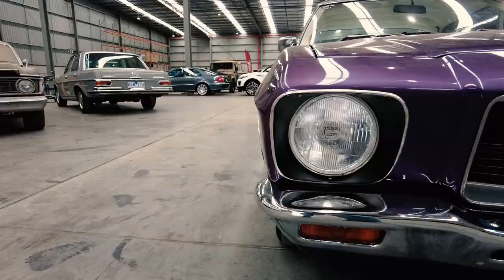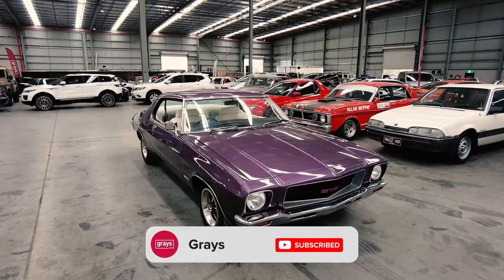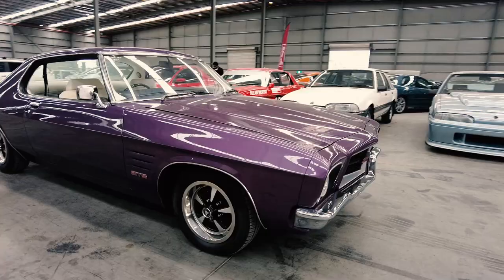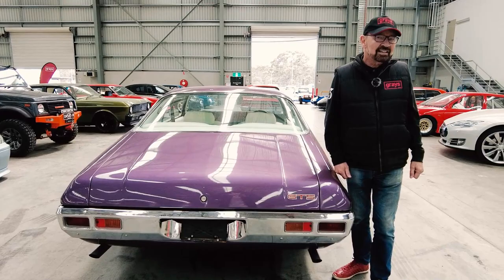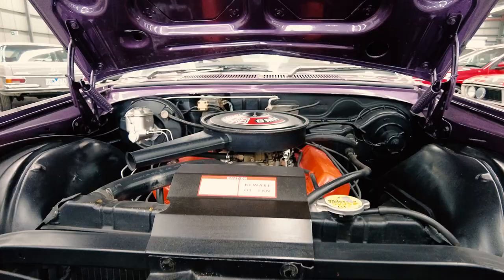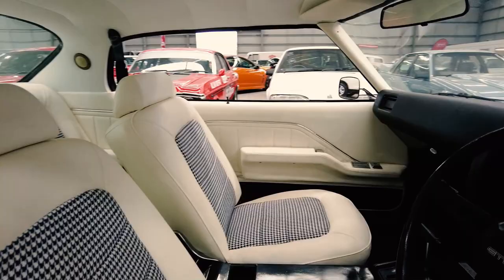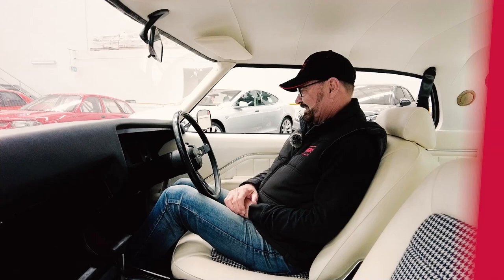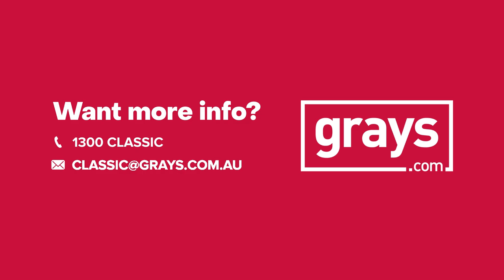John Bowe takes a look at this HQ Monaro GTS - VIC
Head to our Facebook Group to join the discussion and stay up to date with all things Grays Classics